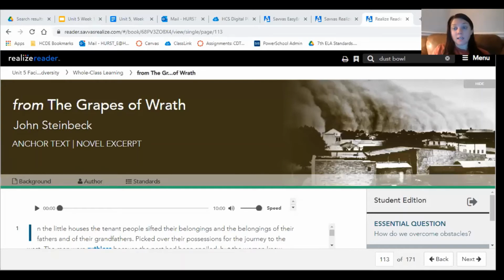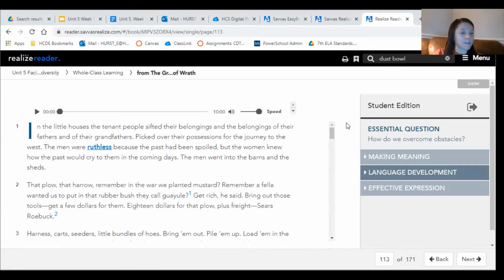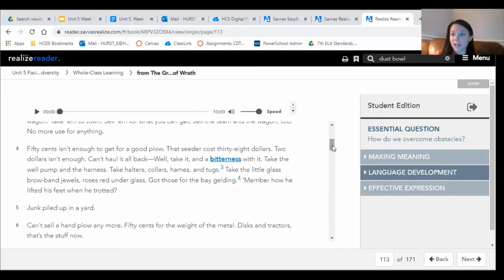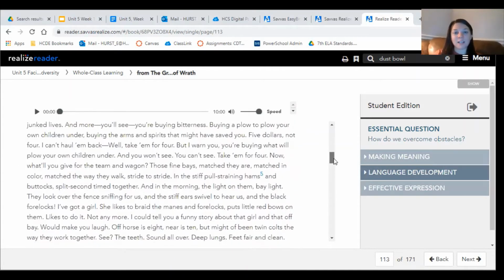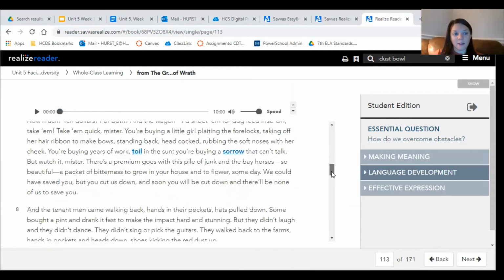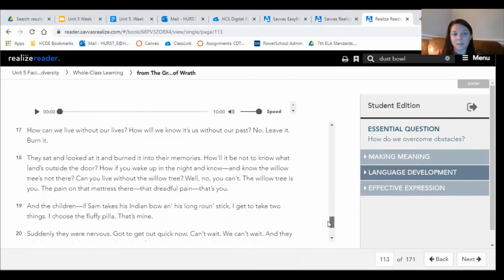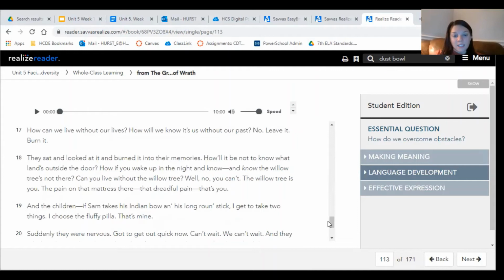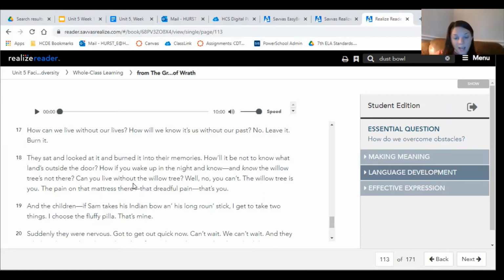7th Grade CDT Unit 5, Week 1, Day 3